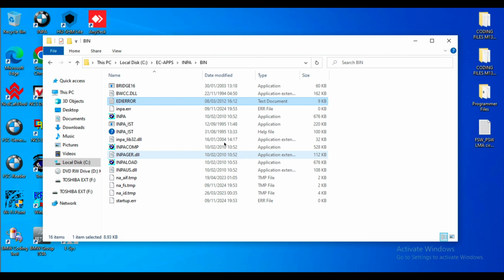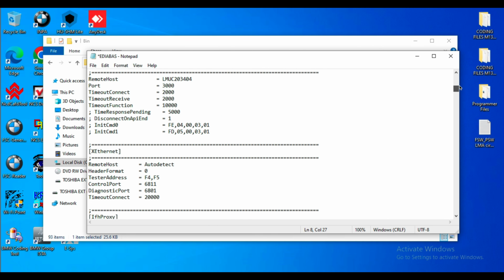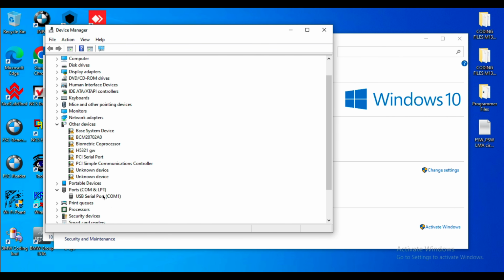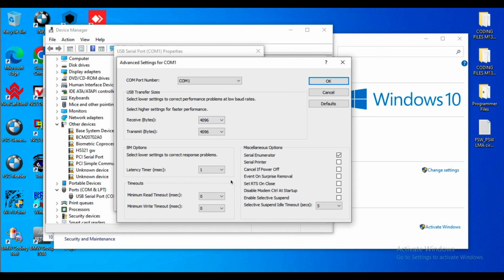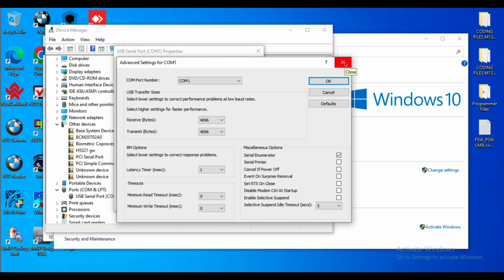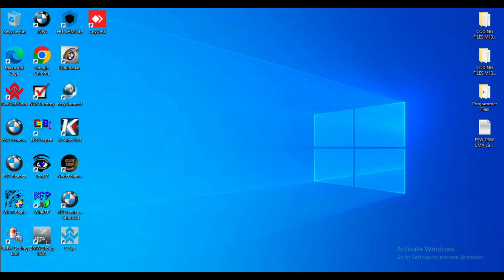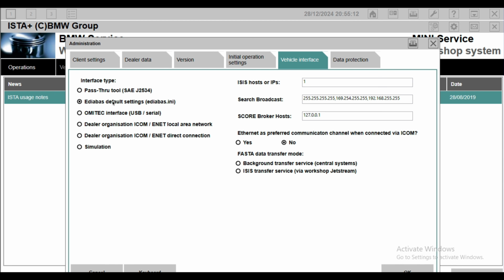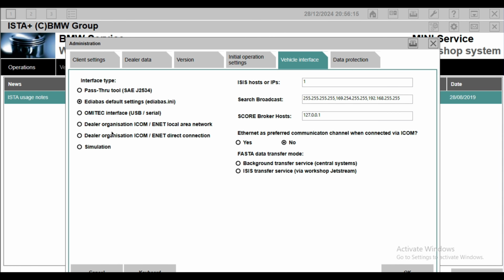BMW HOW TO SETUP K DCAN CABLE SETTINGS FOR INPA & ISTA THE CORRECT WAY!!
Add Me On TIKTOK BMWDoctor

All Scan Tools Used in My Videos :

LAUNCH CRP919X BT
FOXWELL NT710
LAUNCH X431 Pro Elite
XTOOL D7W Scan Tool
LAUNCH CREADER ELITE FOR BMW
TOPDON Artidiag800BT
Thinkcar THINKTOOL Mini
Autel MaxiCOM MK808BT
Autel MaxiCOM MK908P Elite

All Tools Used For BMW Software & Programming :

BMW D Kan Cable For All E series
BMW Next ICOM
Voltage Stabiliser

Forte Products Used By Me & In My Videos :

Forte Diesel Treatment
Forte Diesel Turbo Cleaner
Forte Seal Conditioner
Forte Oil Fortifier
Forte DPF Cleaner
Forte Power Steering Treatment
Forte Diff & Gearbox Noise Treatment

Tools Used In My Video For Car Repair & Inspection :

Autool Smoke Machine
TOPDON BT MobileLITE Battery Tester
TOPDON IR Infrared Thermal Imaging Camera Handheld ITC629 :